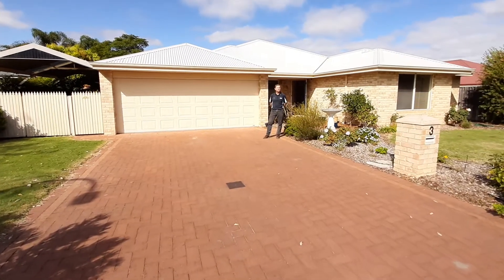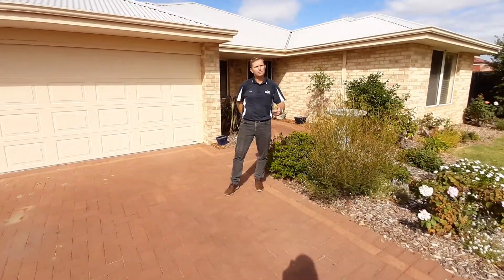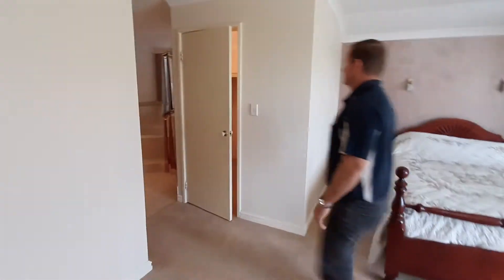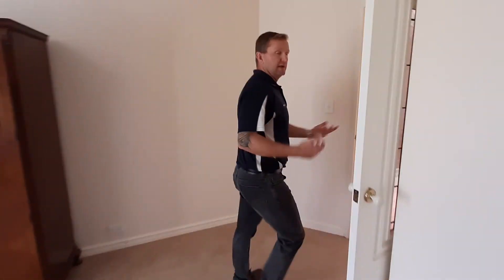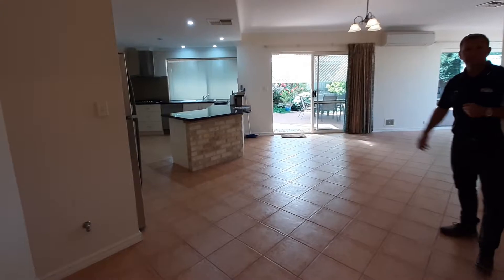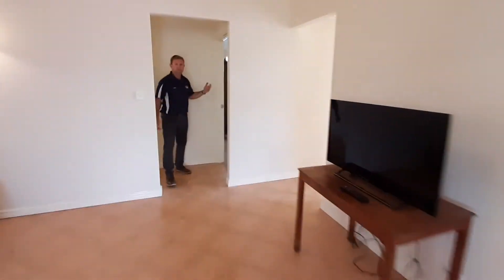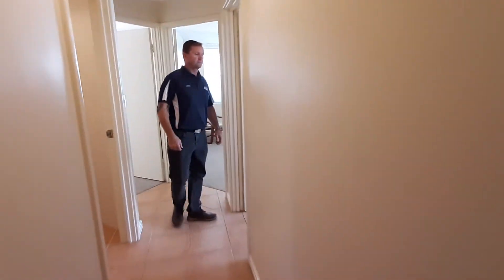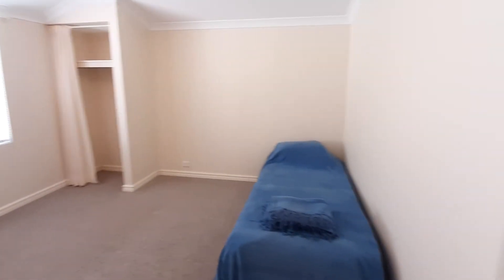3 Westfield way kingston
Feel right at home in this wonderful home located in a quiet part of       Kingston, close to the playing fields of the Leschenault Recreation grounds.
* formal living area
* huge open living area with meals, family and games zones
* stunning kitchen with stone benches, big pantry, dishwasher & lots of  storage
* massive master bedroom suite with retreat, big walk in robe and gorgeous ensuite with corner bath
* 3 queen size minor bedrooms with great storage
* walk in linen cupboard
* ducted evaporative air conditioning throughout, plus split system and wood fire in living area
* big gabled patio
* workshop & water tank
* room for caravan or boat parking under cover and behind gates
* established gardens and shady trees